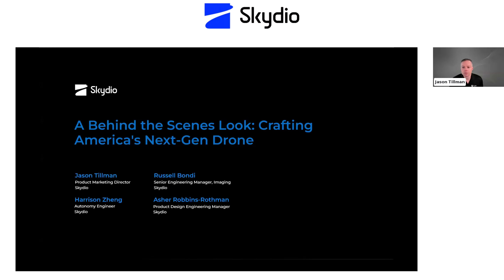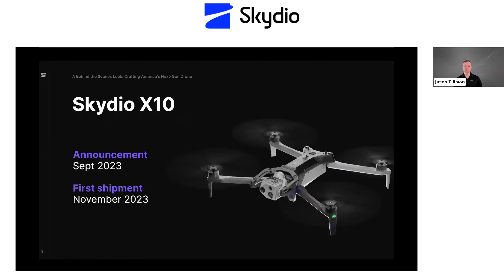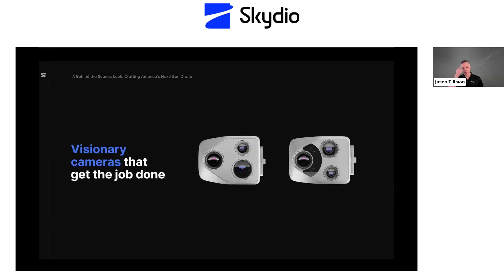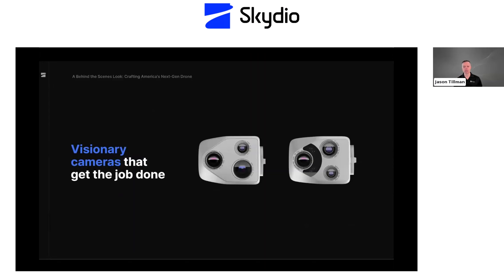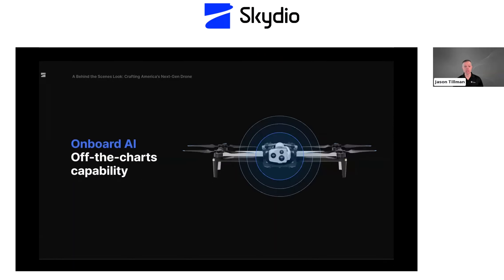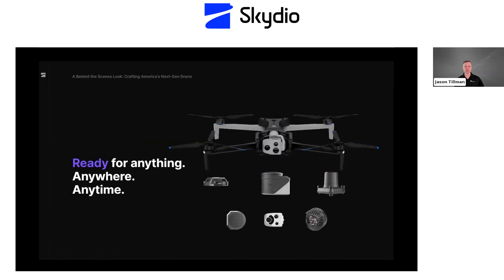Behind the Scenes: Crafting America's Next-Gen Drone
Gain an exclusive backstage pass to the intricate world of drone creation with our upcoming panel discussion. This session is an opportunity to delve deep into the process of developing our latest drone, the Skydio X10, guided by user insights and learnings from the team members who steered this project from concept to completion. This discussion is designed to offer attendees a genuine behind-the-scenes look. Learn directly from the engineers and designers about the hurdles surmounted, the strategic decisions that shaped our path, and the candid learnings gleaned along the way. See the nuts and bolts of drone innovation, stripped of any gloss, directly from those who lived through the experience.

Key Takeaways:
-A deep dive into the three areas of focus for X10: camera systems, AI integration, and resilience/adaptability.
-Behind-the-scenes look at pivotal moments and decisions in the X10’s development.
-Q&A session offering direct insights from the minds behind the technology.